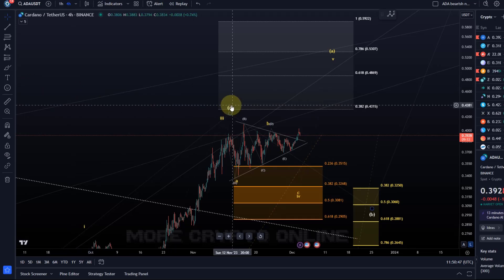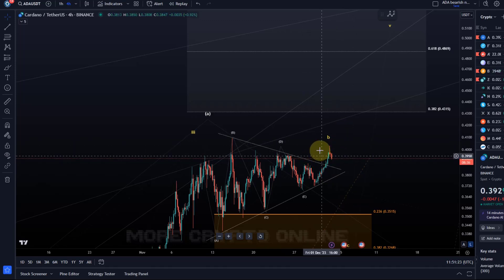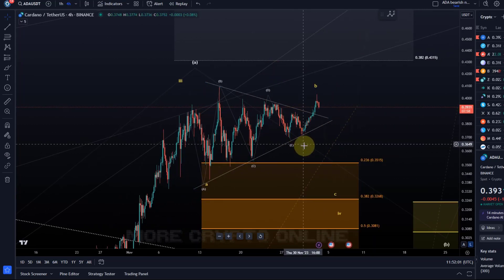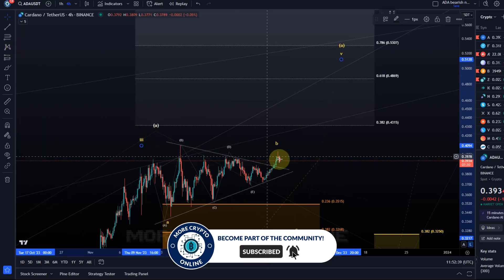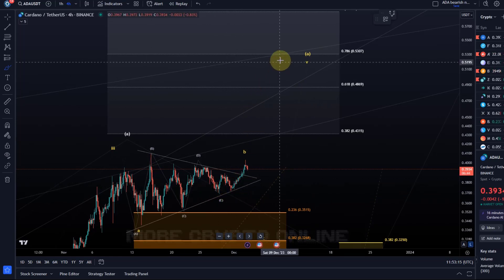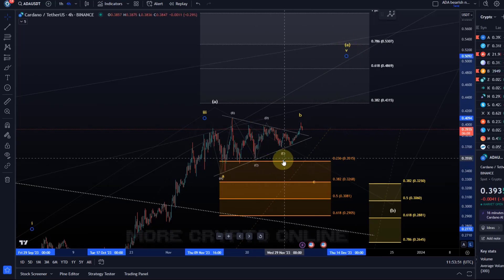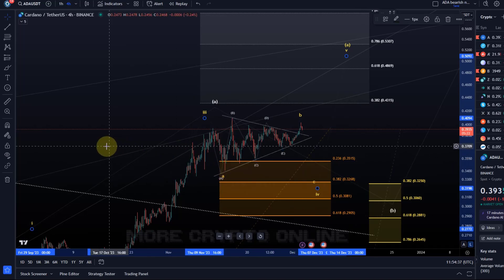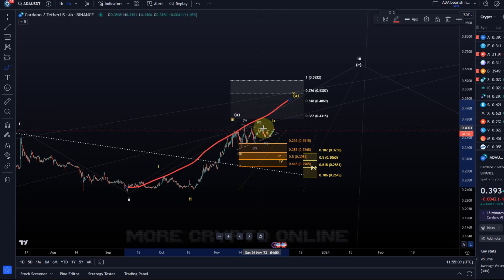Cardano ADA Price News Today - Elliott Wave Technical Analysis and Price Now! Price Prediction!